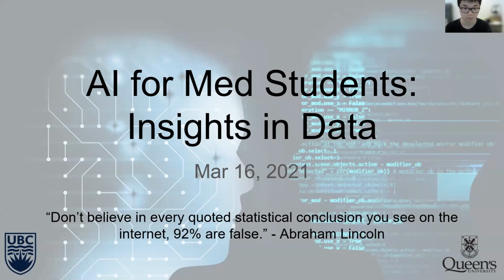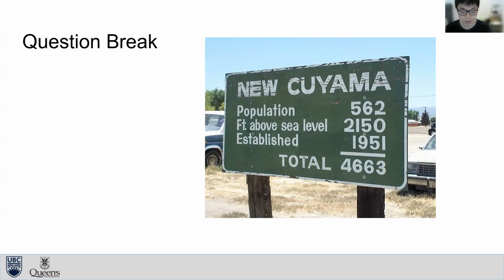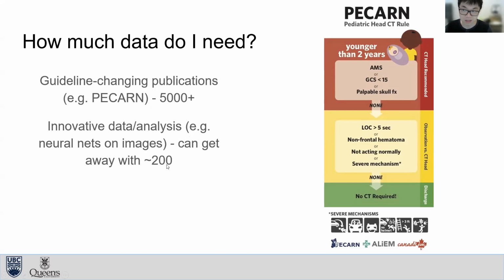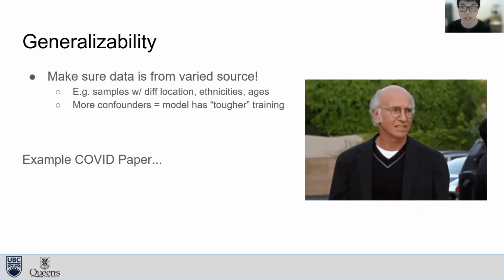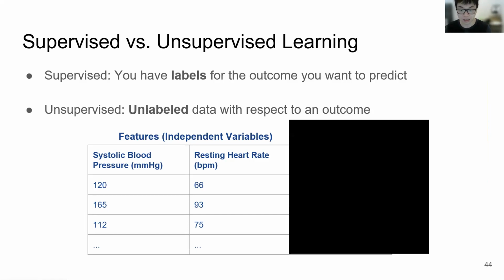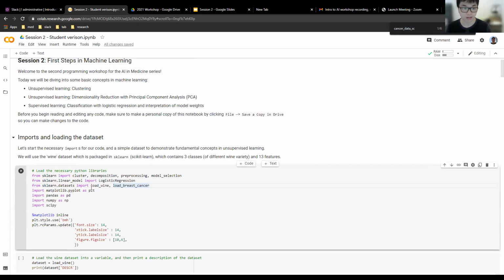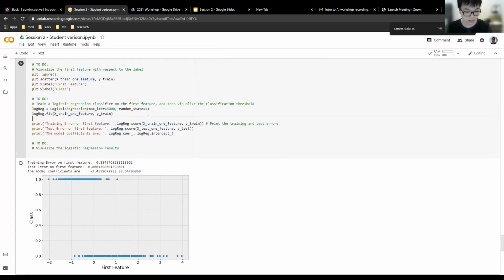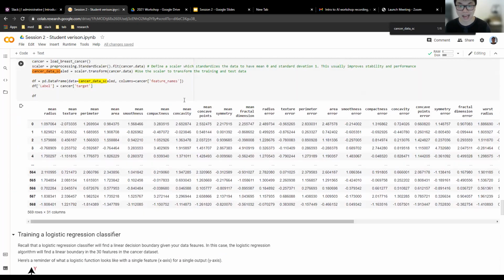Insights in Data (AI in Medicine 2021, Workshop 2)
Workshop 2 of our Intro to AI in Medicine Workshop Series 2021 - Insights in Data